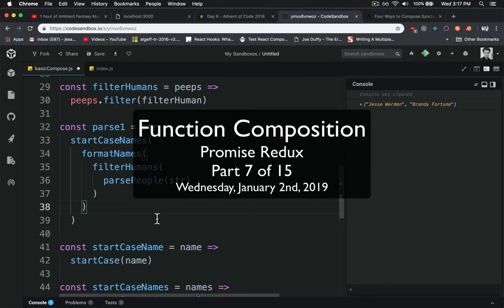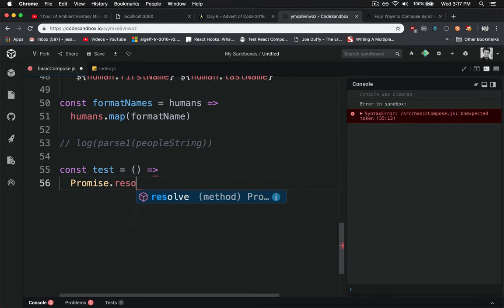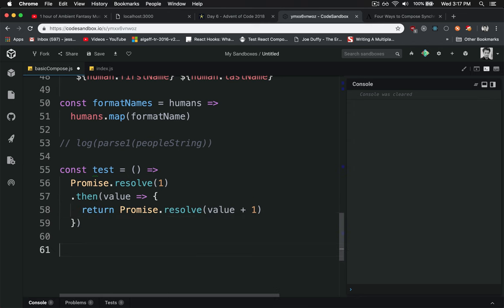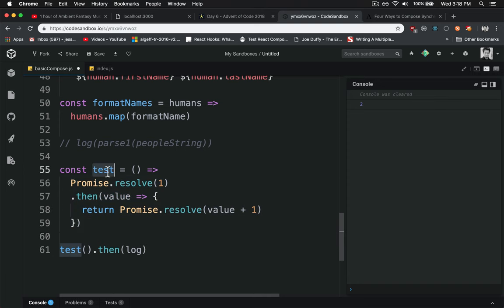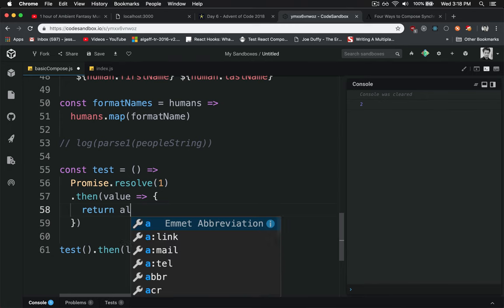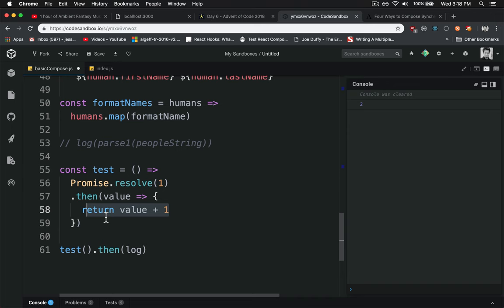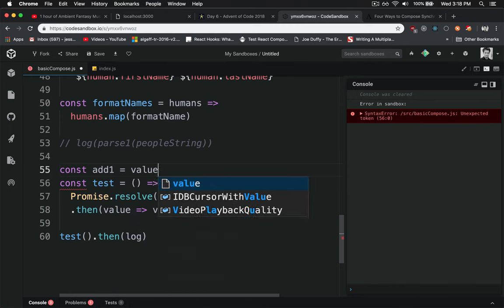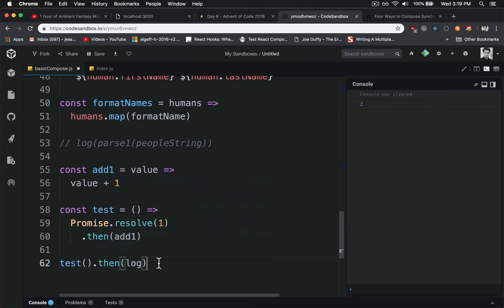Composing Functions - 7 of 15: Promise Redux